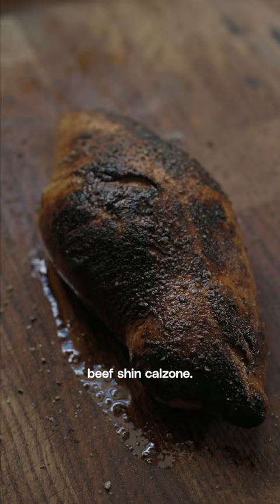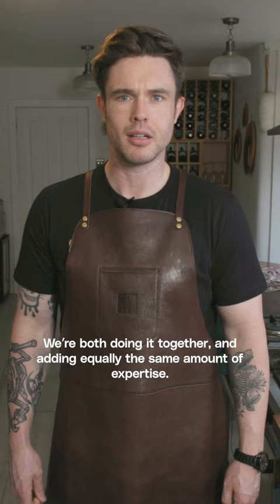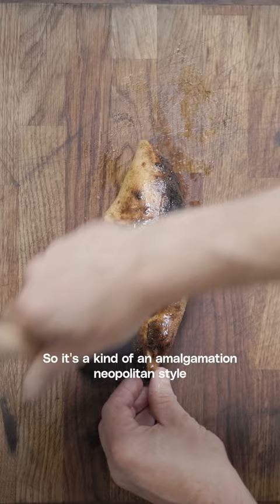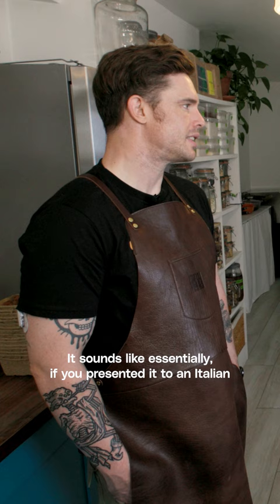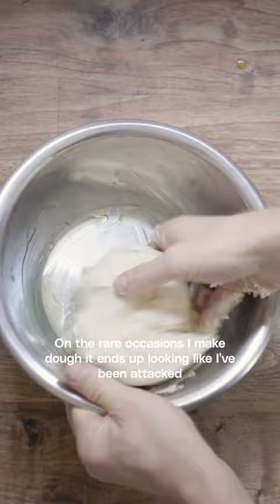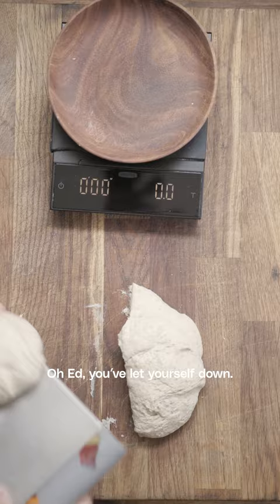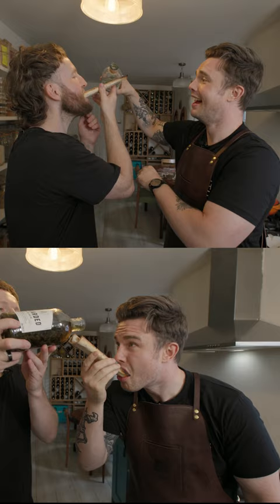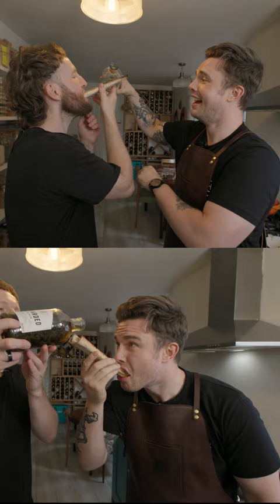Calzone or Cornish Pasty? You Decide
ED GAMBLE IS A GREAT CHEF…

…With an equal amount of expertise as Doug.

They both love hot meat and are prone to offending Italians and Cornish people with clever fusion dishes.

Ed specialises in baking 80’s dough monsters and Doug isn’t afraid to use his bone marrow, together they make a totally legitimate cooking video with very a serious recipe - Beef Shin Calzone.

Featuring two farming sensations: @wildfarmed & @ethicalbutcher

Watch out for the full recipe dropping soon. 👀